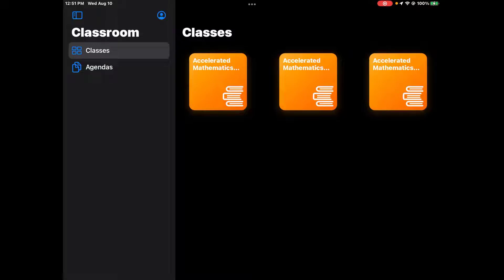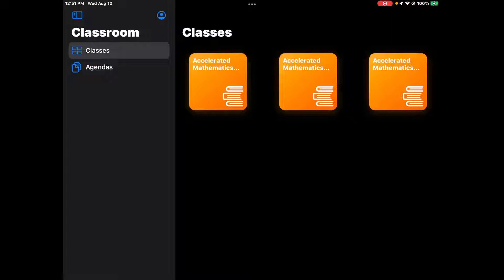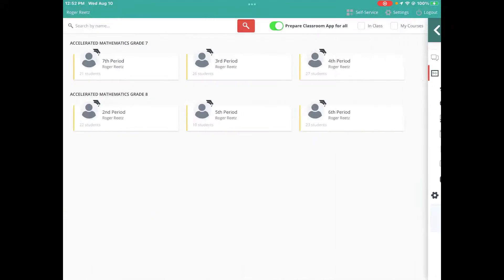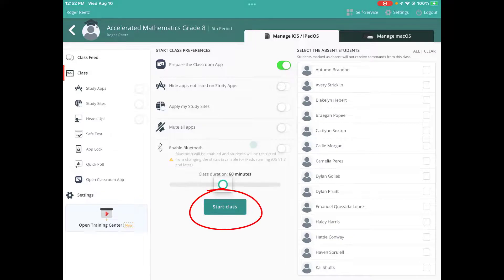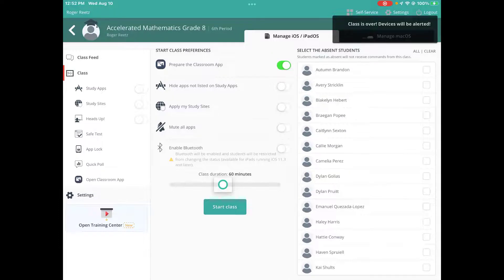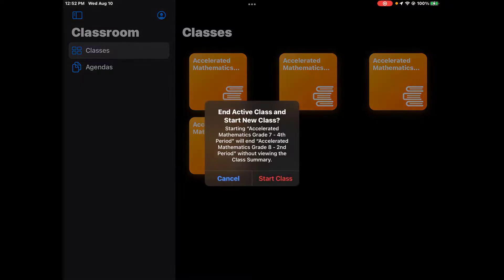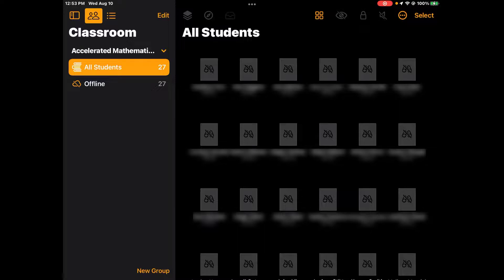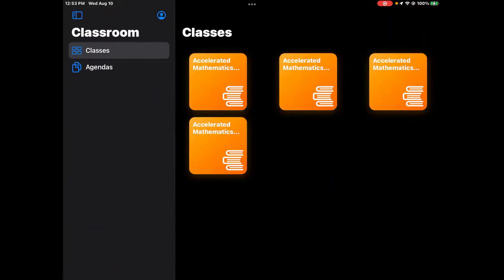Setting Up Apple Classroom Classes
Before you can use the Apple Classroom app on your iPads, you have to send the course to Classroom using Mosyle Manager (aka Manager). This video will show you how to do that.